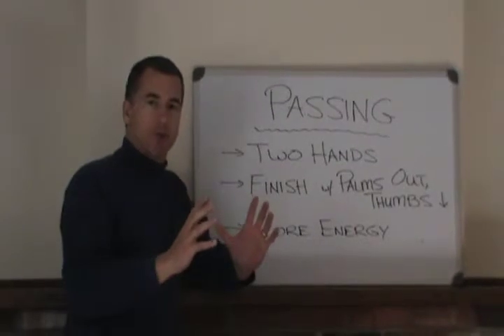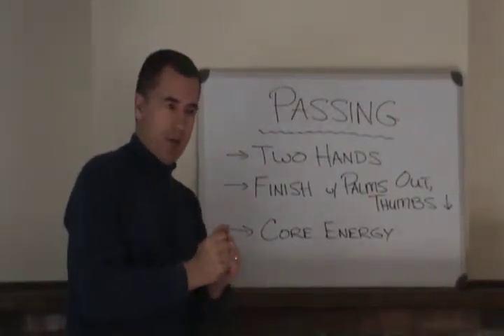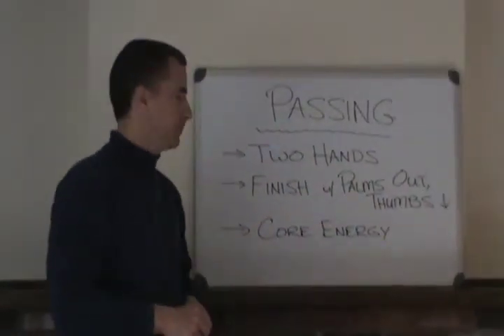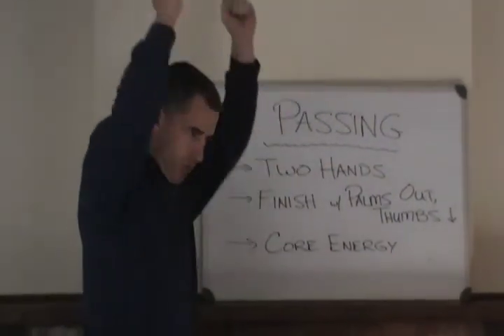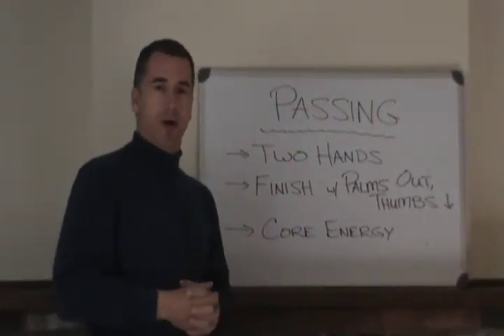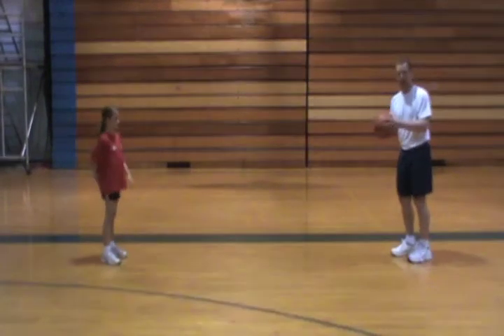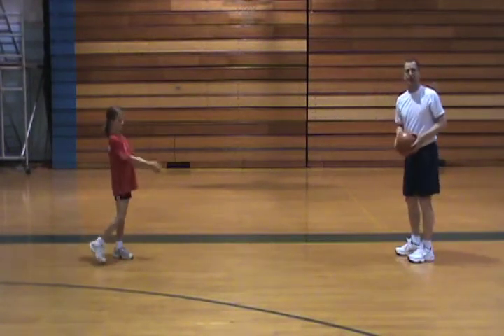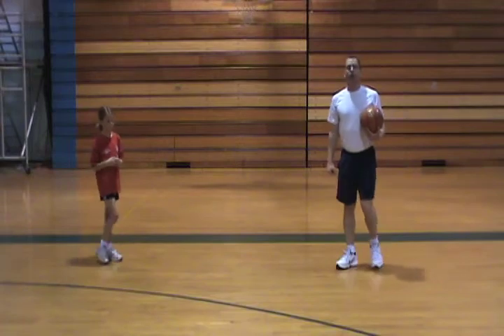PASSING with intro-GBL SKILLS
GBL SKILLS-PASSING with intro